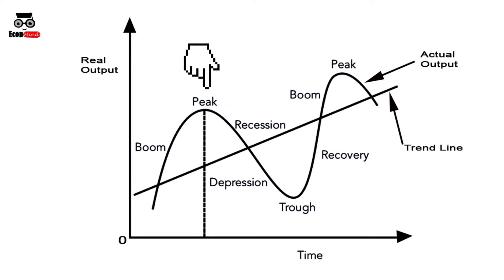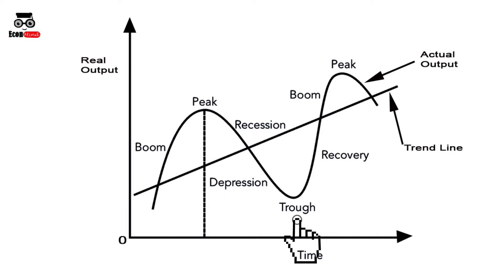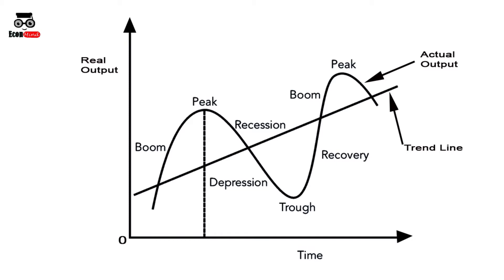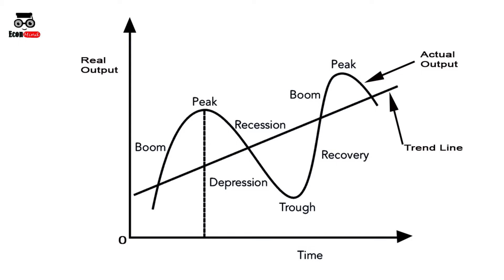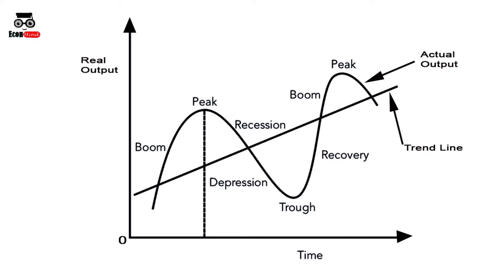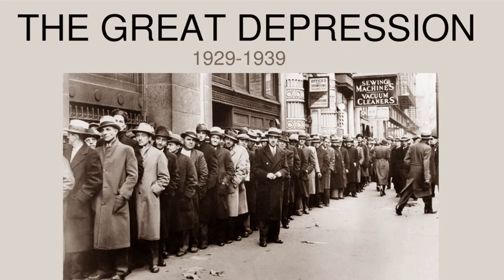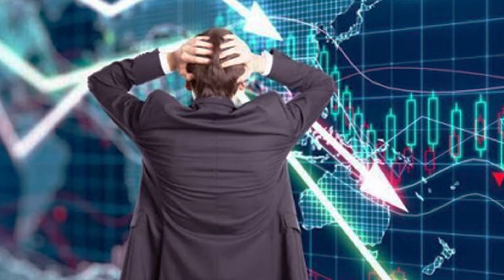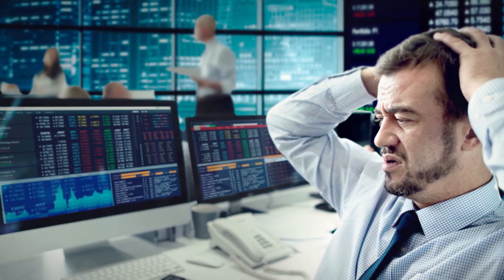Understanding Economic Shock of Covid-19 Pandemic On Global Economy | Implication Of Business Cycle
Man has faced various crisis situation in the history. Most of the world economic crisis occurred due to human activities or people should be responsible in many crisis situation. But the story is different here as the reason behind the crisis situation of Covid-19 is natural.
Anyway this presentation is an attempt to discuss the coming crisis situation with the concept of business cycle.
Econ Mind